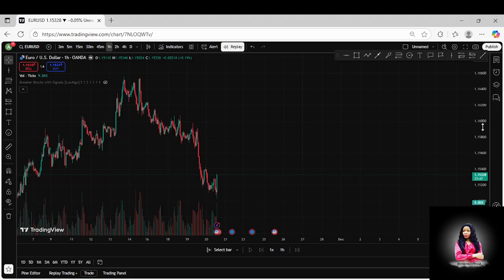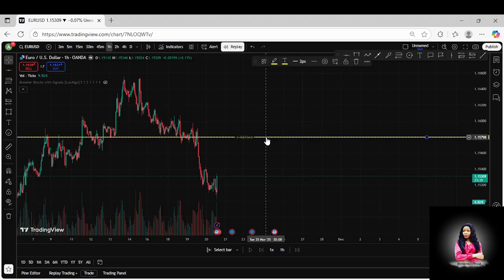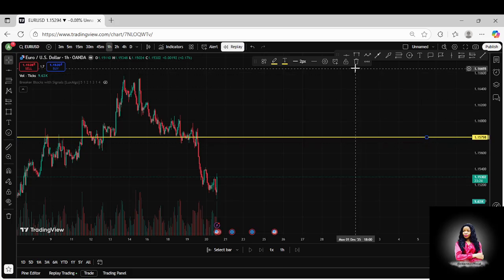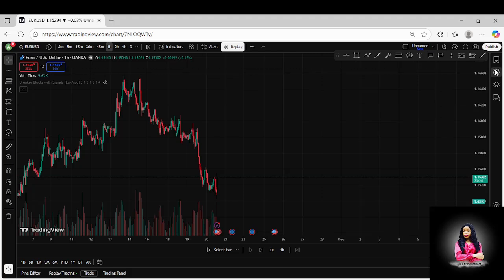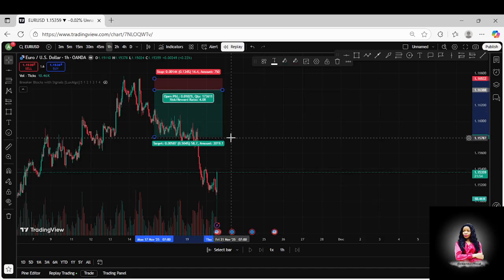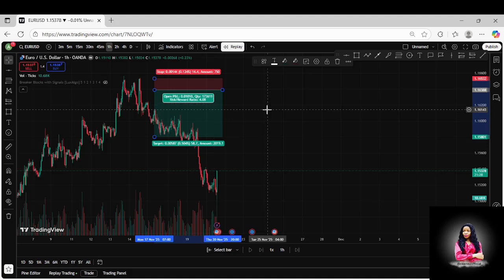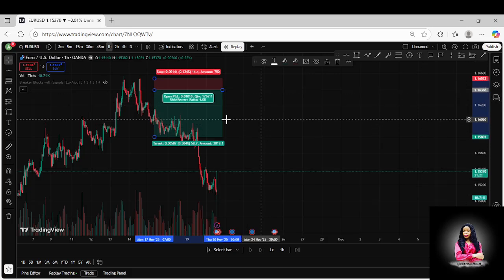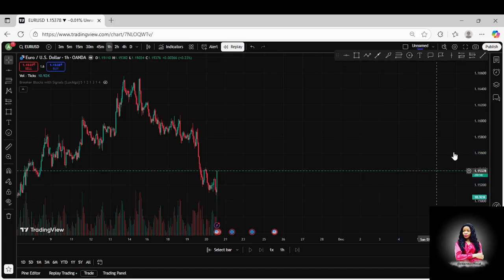Best way to navigate TRADE VIEW as a beginner (PART 2)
Dont forget that as you grow in your trading journey you will learn how to use more advanced tools on trading view for technical analysis.

If you have a specific tool you want me to talk about, kindly comment it in the comments section.

If you find value in my video or videos, please do well to hit the subscription button, like, comment, share this video for others to see and finally, do not forget to turn on the notification button so you don't miss my upcoming videos.